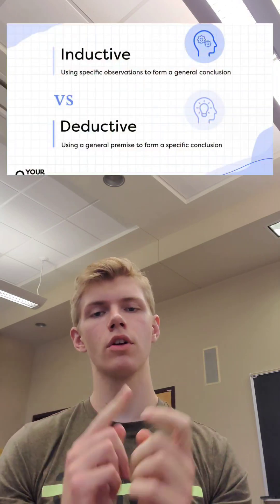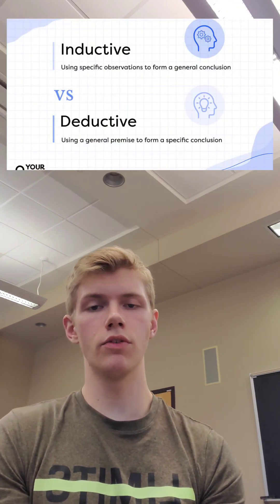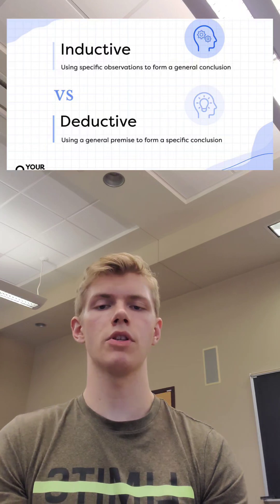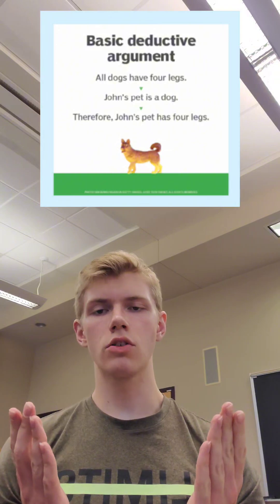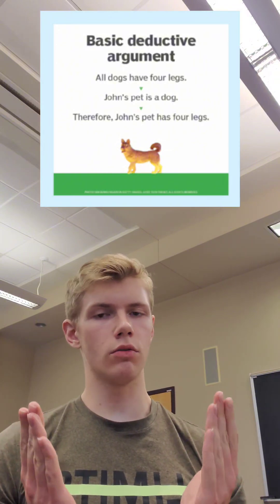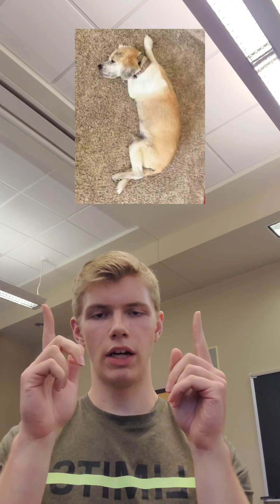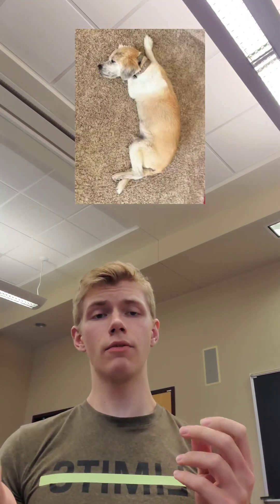Inductive vs Deductive Reasoning: What's the difference?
Inductive vs. Deductive Reasoning: Understand the difference in under 60 seconds! Master critical thinking & logic.